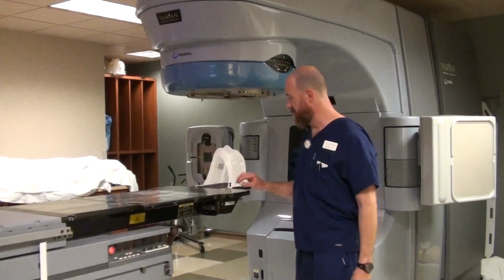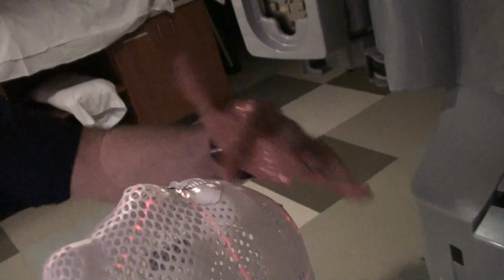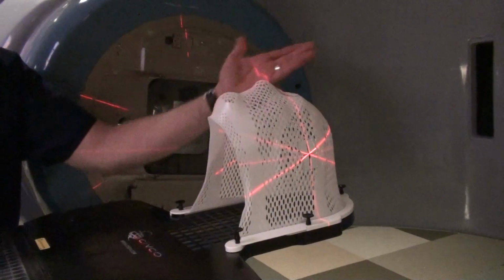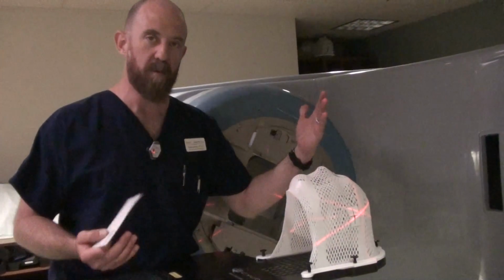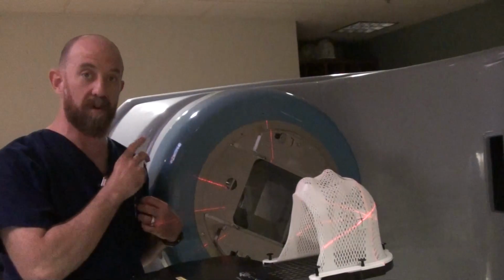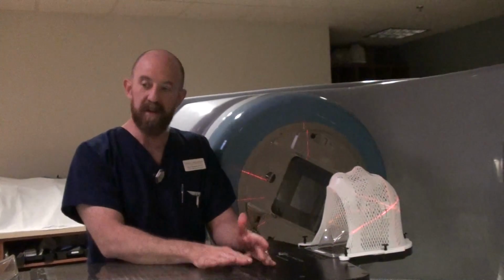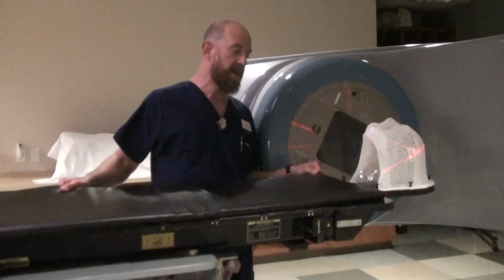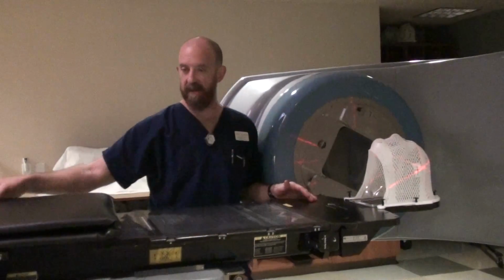Treatment Lecture 5 WHOLE BRAIN PART 1 OF 2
WHOLE BRAIN VIDEO LAB LECTURE
AMARILLO COLLEGE DISTANCE EDUCATION
RADIATION THERAPY PROGRAM